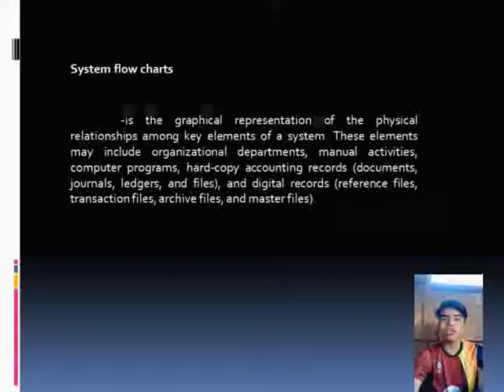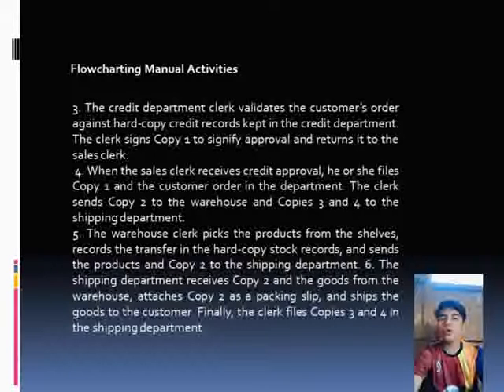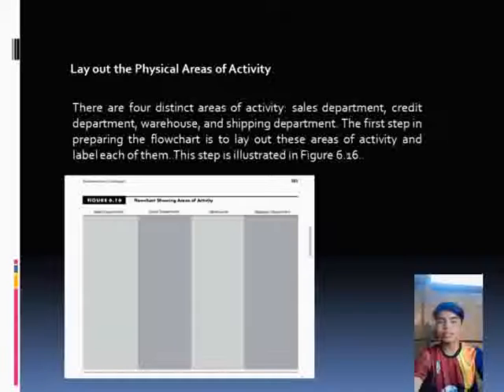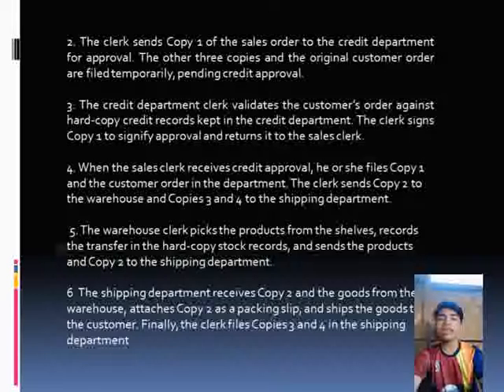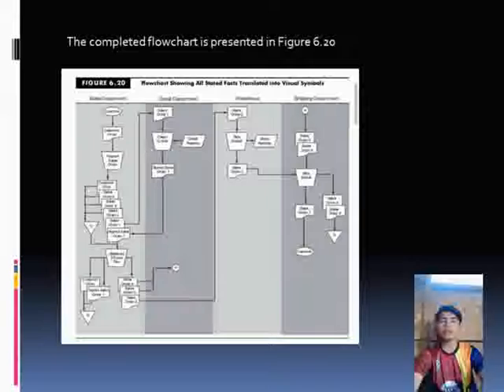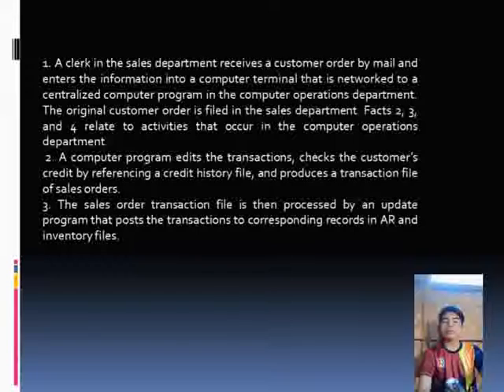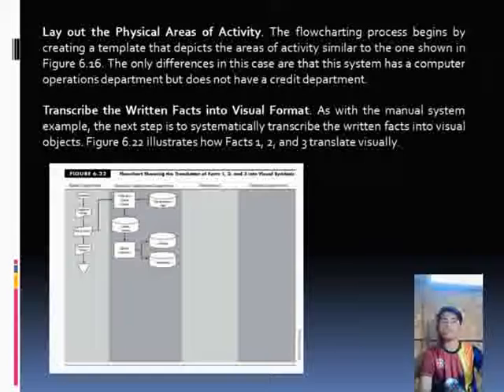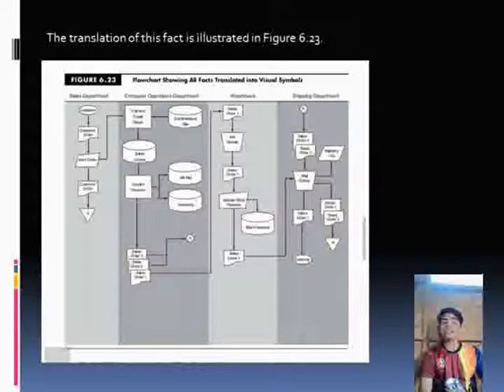SYSTEM FLOW CHART